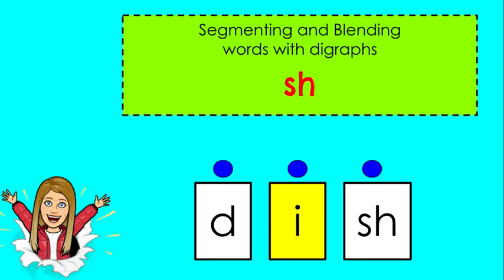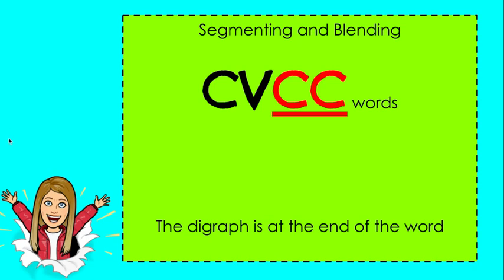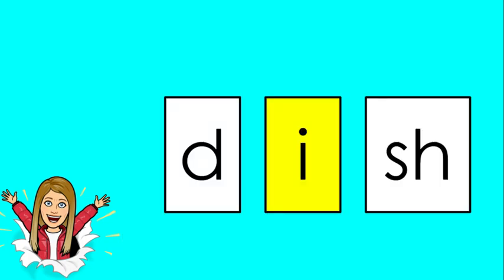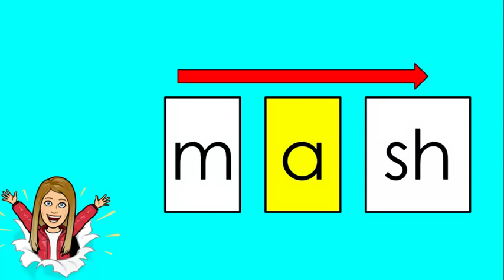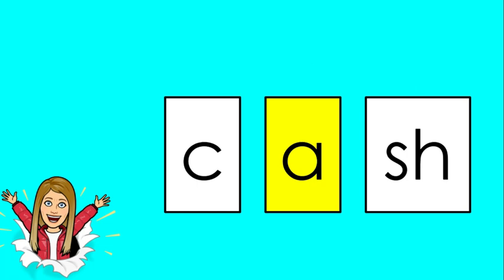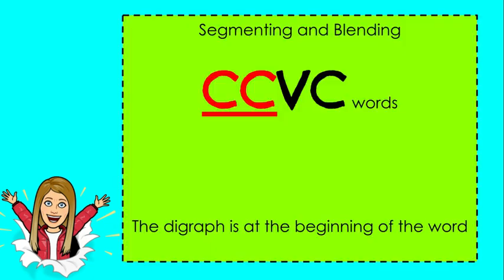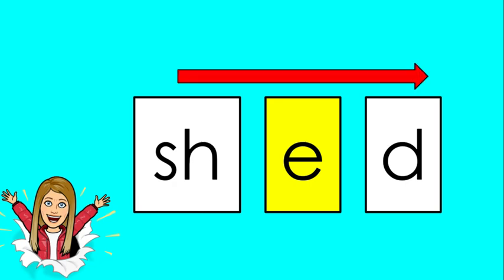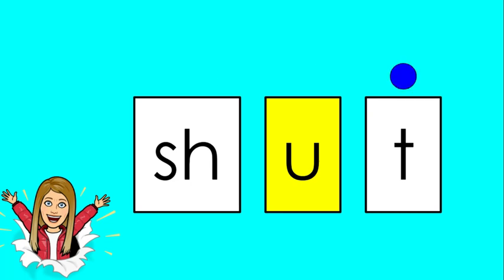Segment and blend digraphs - sh